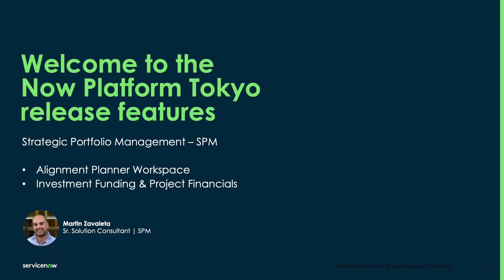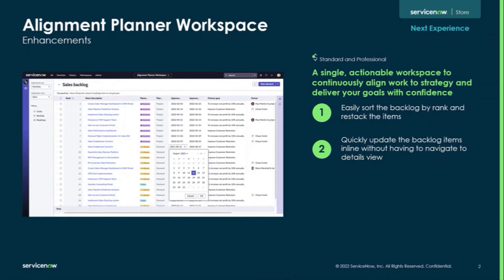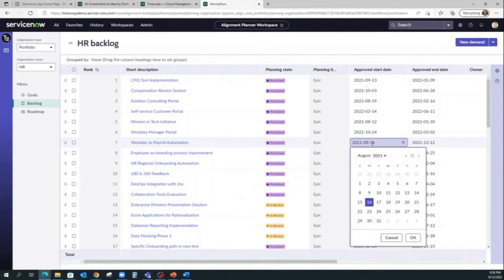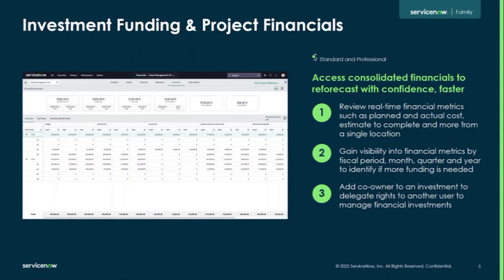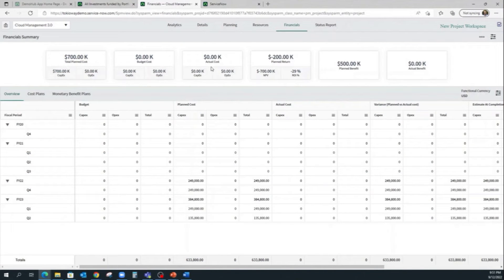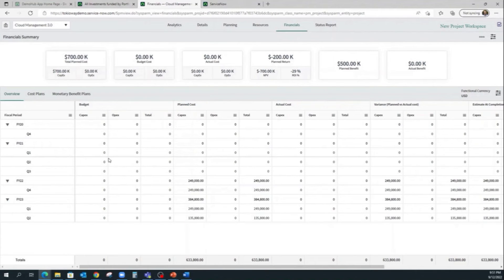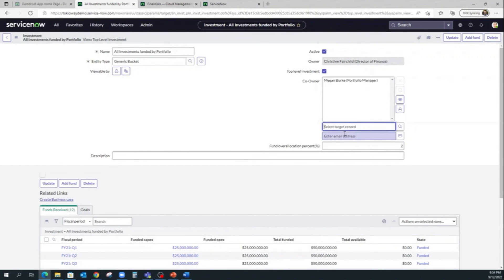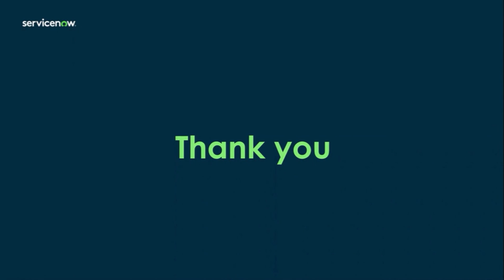Tokyo SPM APW Investment Funding